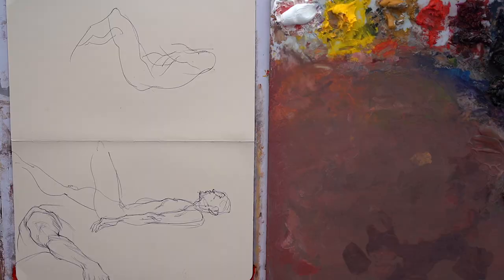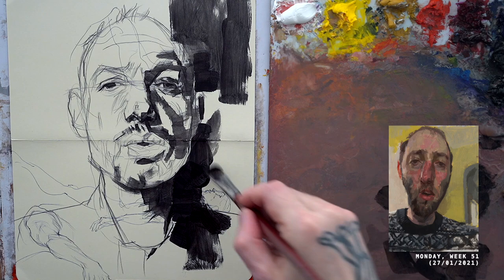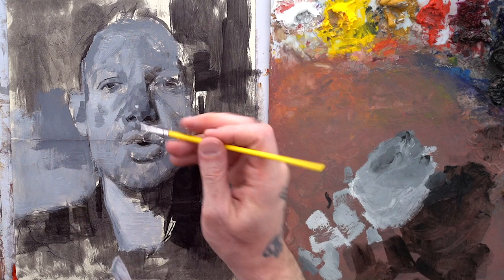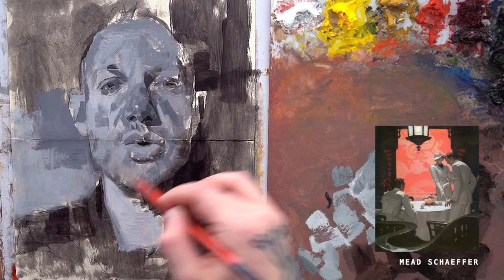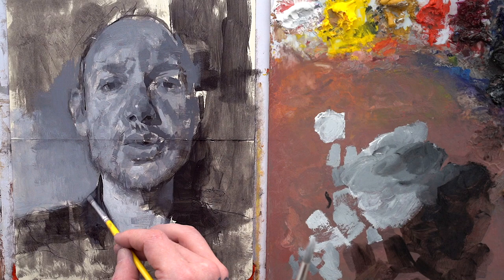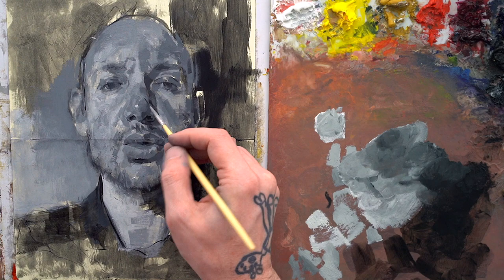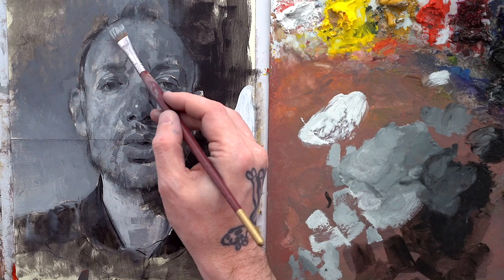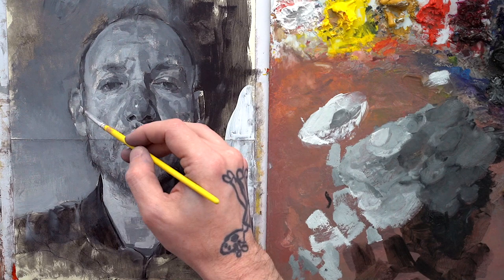The Use of Ivory Black in a Monochrome Self-Portrait- Wednesday, Week 51 (27/01/2021)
We continue with our Black Week, basking in all the wonderful qualities that Ivory Black has to offer. We have now reduced our palette to two colors (yes COLORS, I'm perfectly willing to die on that hill) Titanium White and Ivory Black. Buuuut we are kind of cheating a bit here. First of all, we're going to use those silky, velvety qualities of Ivory black when it's treated transparently. And second, we're also going to use the tone of this moleskine paper to our advantage! So in a way, this is a three tone painting!

Donations to ourpaintedlives.com of $20 or more will automatically enter you into a monthly raffle of a special daily painting all throughout 2021.